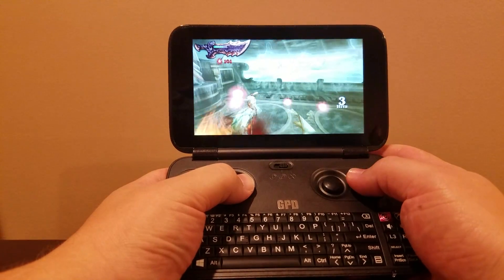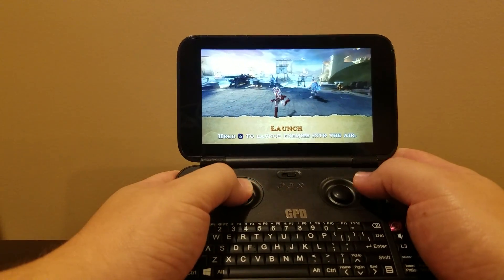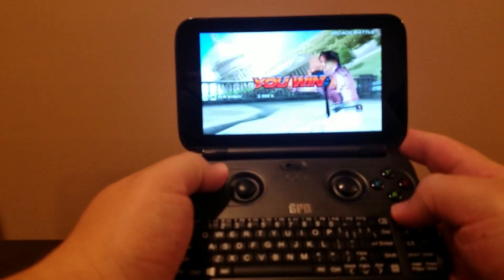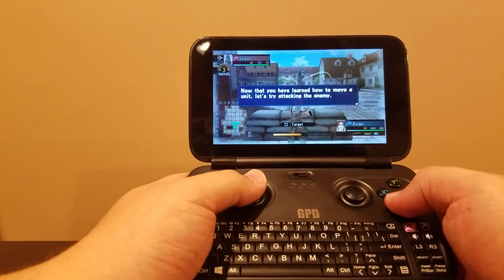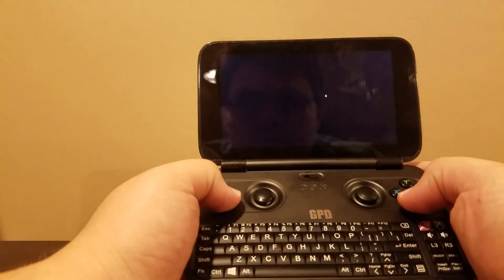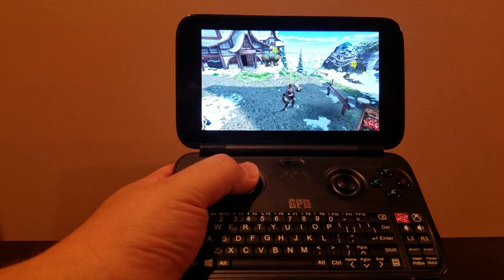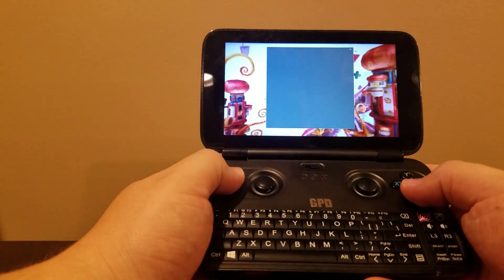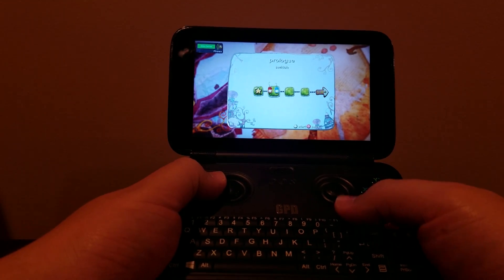GPD Win - PSP Emulation With PPSSPP